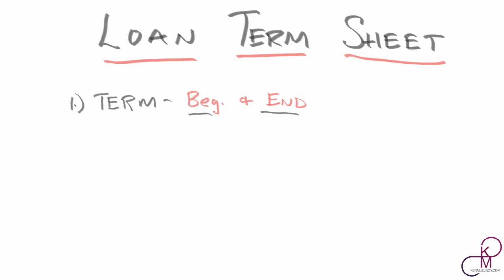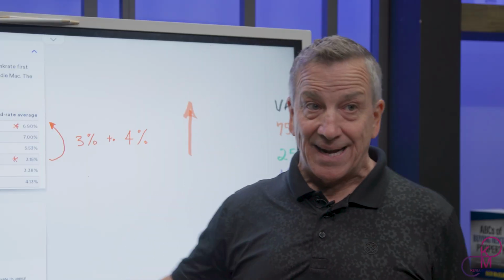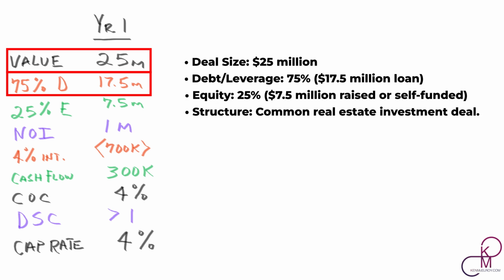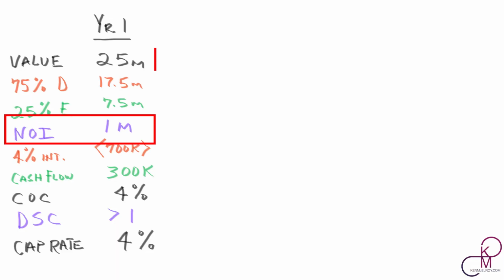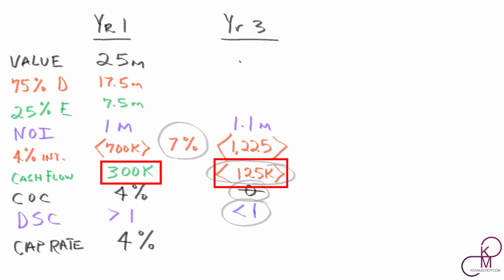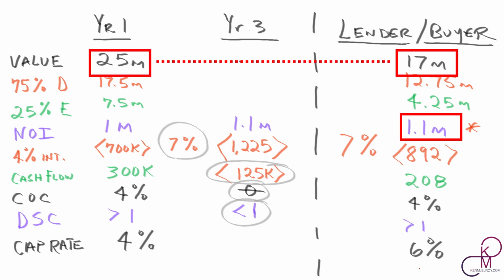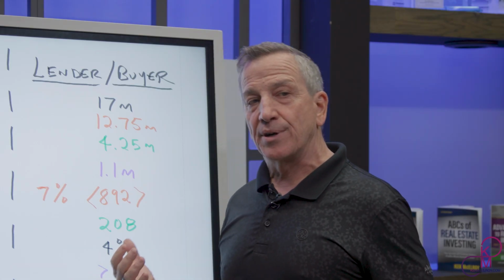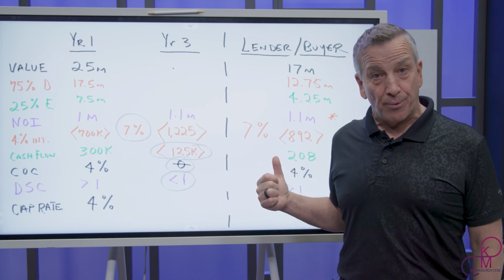The Real Estate Debt Reset Has Begun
Ken McElroy explores the real estate challenges ahead as rising interest rates and cap rates disrupt the market, repricing properties and putting deals under stress. Learn how experienced investors can capitalize on this wave of distressed properties in 2025.

Ken has a real estate strategies podcast! Follow your favorite platform each week.